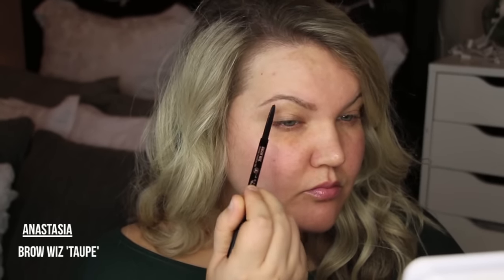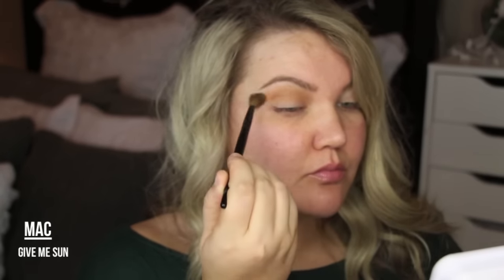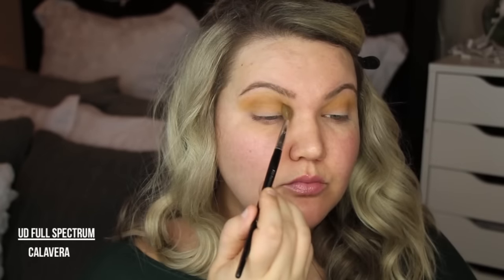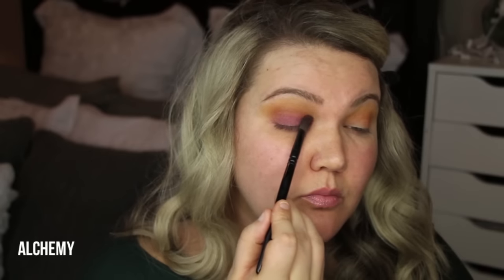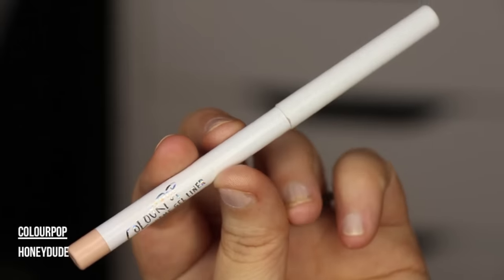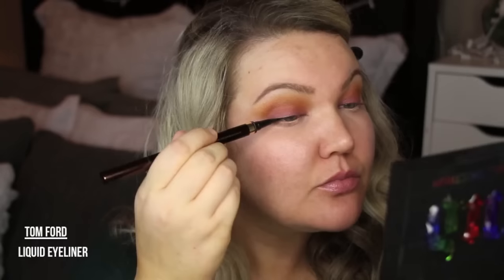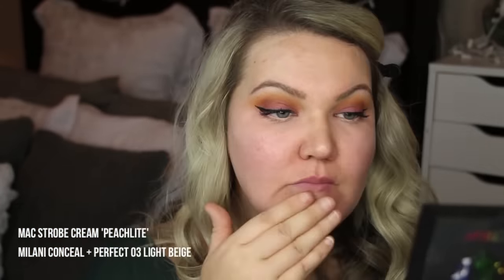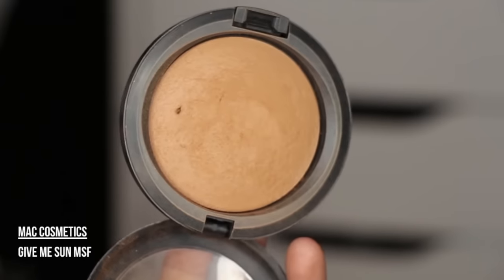THANKSGIVING LOOK | UD FULL SPECTRUM PALETTE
Happy Thanksgiving! This year I am so thankful for all of you and your constant support of my channel!!! Thank you for all the sweet comments and always having my back!!! This is the exact look I plan to wear during my Thanksgiving this year, so I thought I'd film it! I hope you all have safe and happy Thanksgivings!!! XOXO Laura

EYES:
-MAC Give Me Sun
-UD Full Spectrum Palette
-Maybelline Sensational Mascara Sumptuous
-Violet Voss Lashes 'I Donut Care'
-Colourpop Liner 'HoneyDude'
-Tom Ford Liquid Liner Black
LIPS:
-Smashbox always On Matte Lip Color 'Outloud'
CHEEKS:
-MAC Cosmetics Nutcracker Sweet 'Copper' Palette
FACE:
-MAC Strobe Cream 'PeachLite'
-Milani Conceal + Perfect 03 Foundation